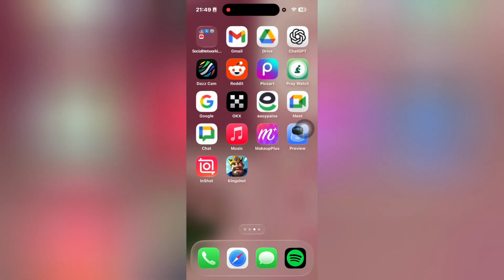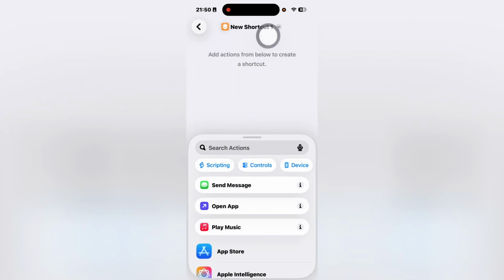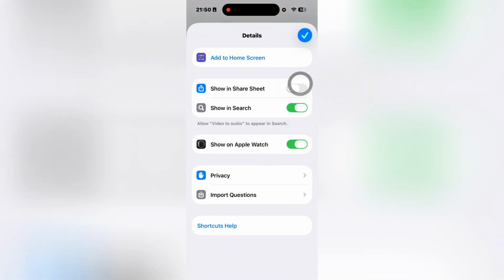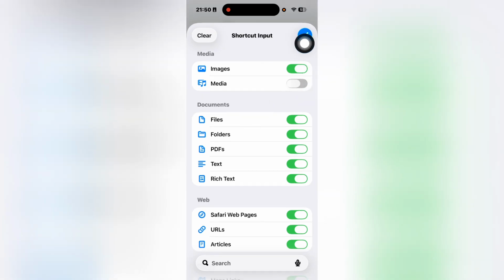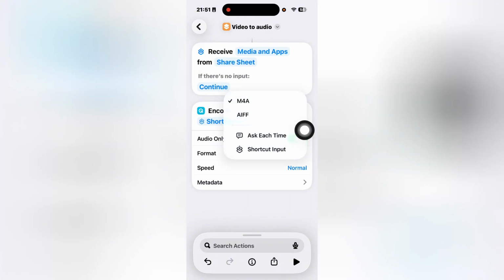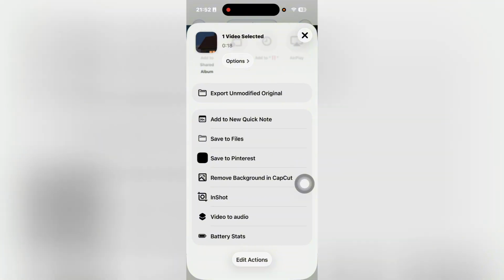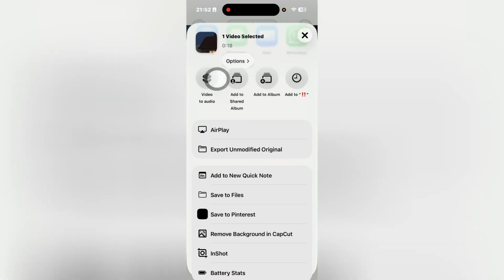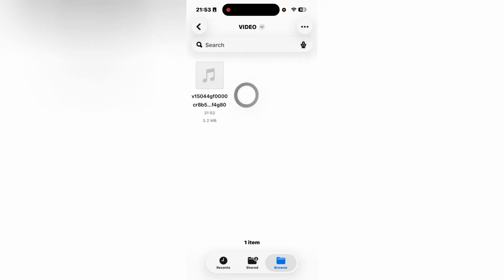How To Convert Video To Audio On iPhone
This video shows you "how to convert video to audio" on your iPhone using the built-in Shortcuts app. We'll guide you through creating an "apple shortcuts" to streamline this process, making it easy to extract audio from your videos. Learn "how to use shortcuts" effectively with this "shortcut tutorial" and discover useful "iphone tips" to enhance your device's functionality.